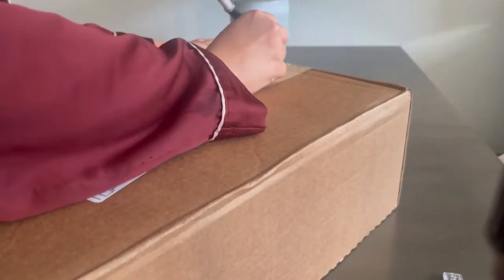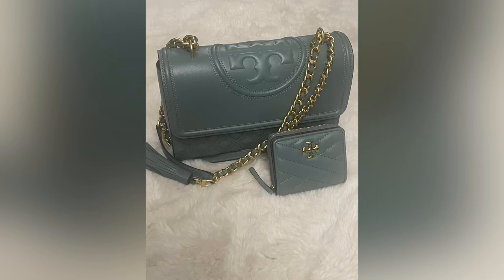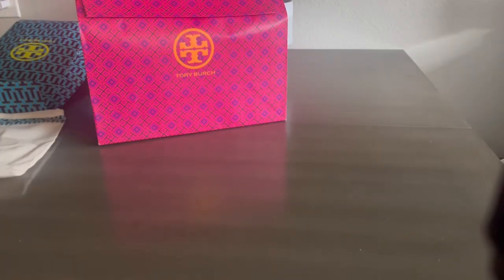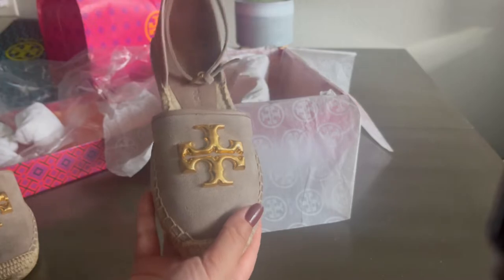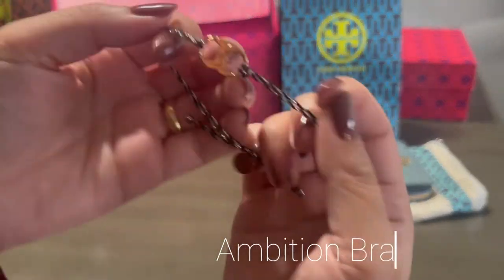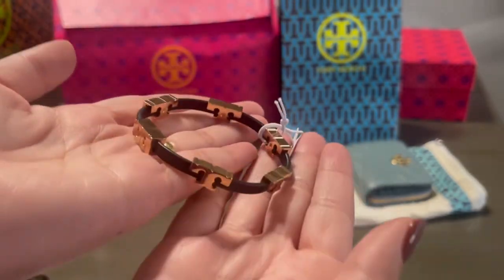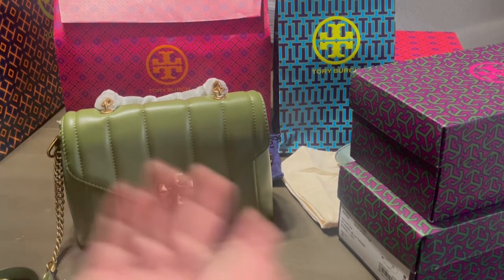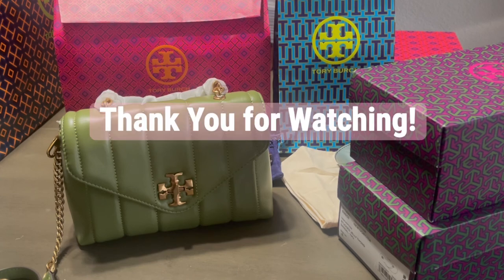Tory Burch Haul: Online Boutique, Retail, & Outlet!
Hi everyone! My name is Khristine, just a girl from Cali who shops the clearance rack with quality!
I make videos mostly about handbag reviews/first impression, and shopping/collective haul; for information & entertainment purposes only.

Thank you and I appreciate you all!